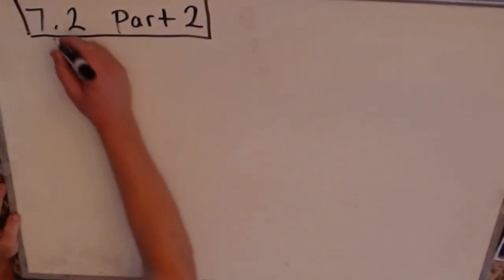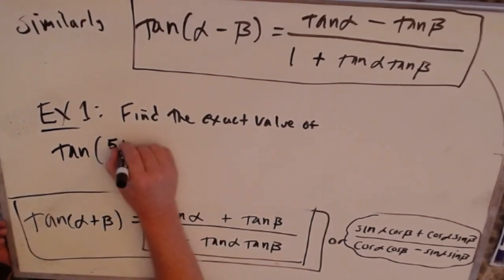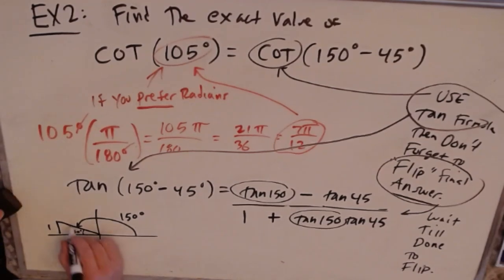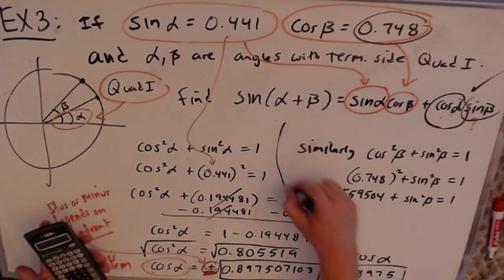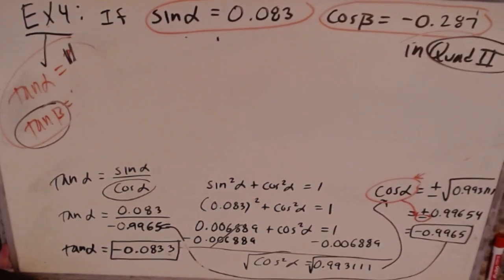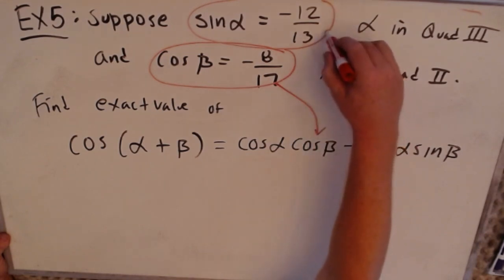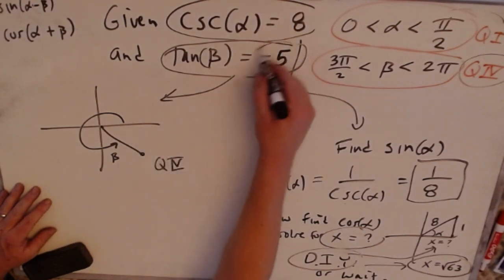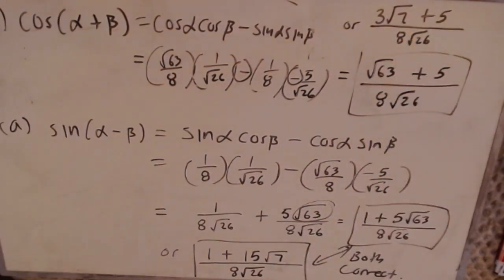Math 12 Lecture 7.2 part 2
Tangent, sum and difference formulas and more...